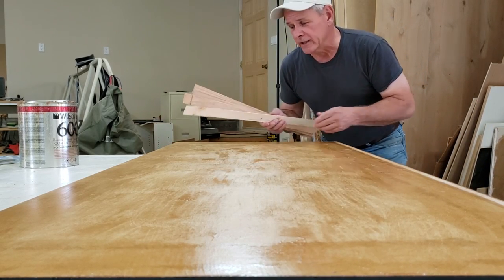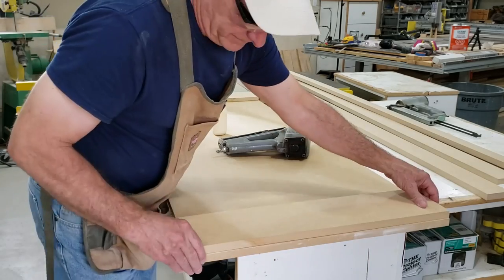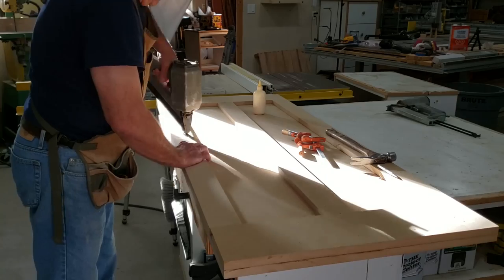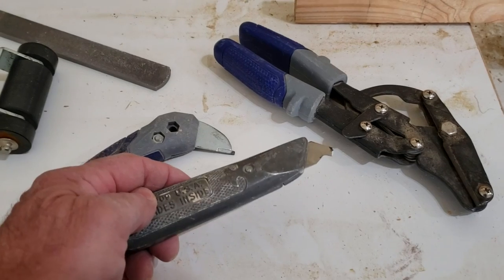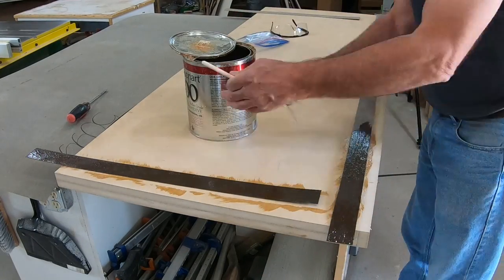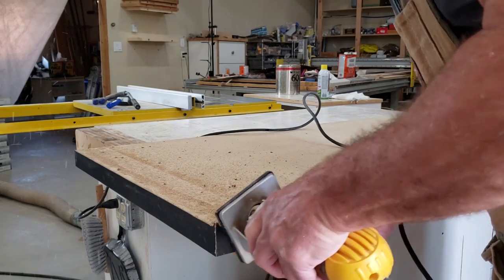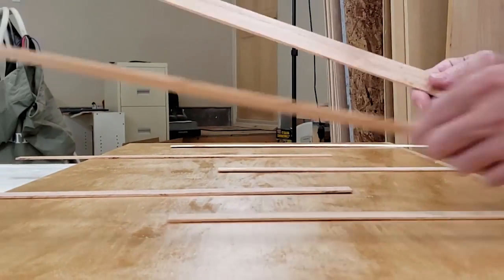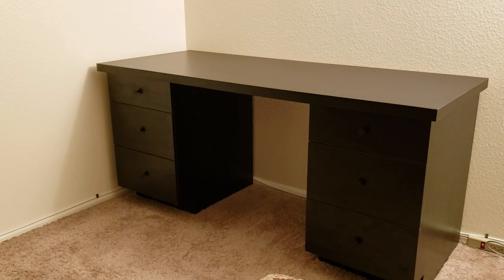Laminate Desktop for Computer Gaming Desk - Using Contact Cement You Only Get One Shot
If you are looking for a great way to build your own desk, gaming desk, or computer desk, one option is to use laminate for your finish. With the popularity of minimalist designs or industrial looks in furnishings, laminates are gaining attention as a great way create unique looking finishes. This video shows the process for installing a jet black laminate on a computer desktop for a gaming setup.